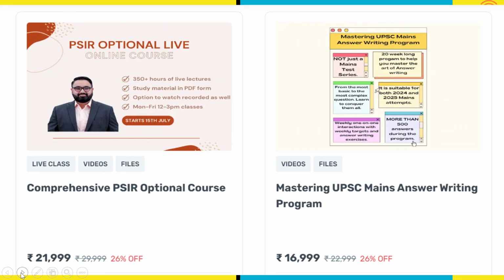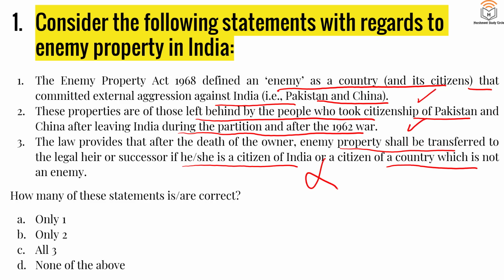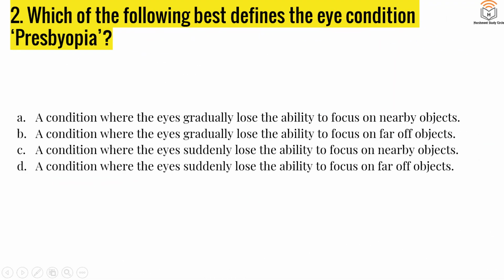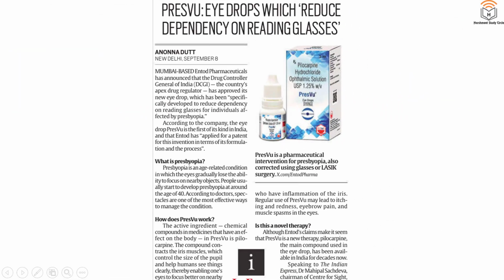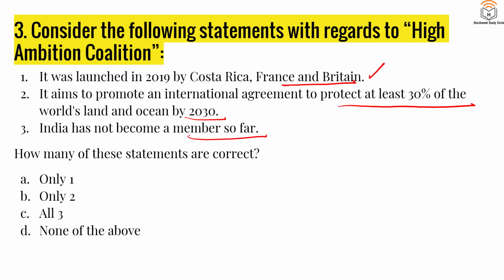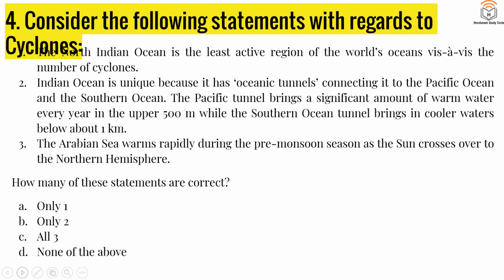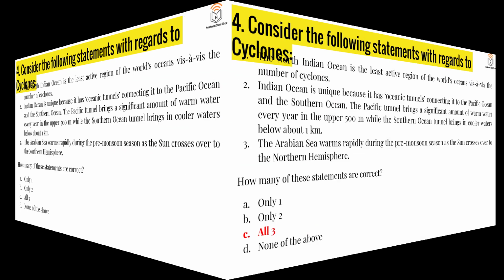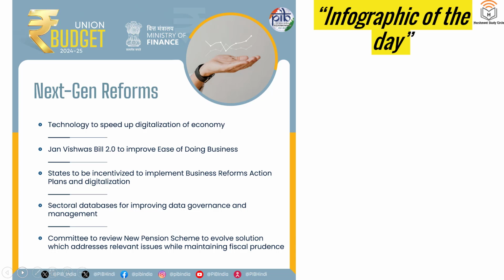The 9pm Daily Quiz || 9 September || UPSC Current Affairs || UPSC Prelims 2025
If you are a serious UPSC Civil Services Examination aspirant, this video is extremely useful for you. This is the 9PM Daily Quiz initiative where we will solve important current affairs based questions for UPSC CSE Prelims 2025.

In this lecture, I will take up questions from The Hindu Newspaper, The Indian Express Newspaper, PIB, Down to Earth and other important sources.

For any course related enquires -